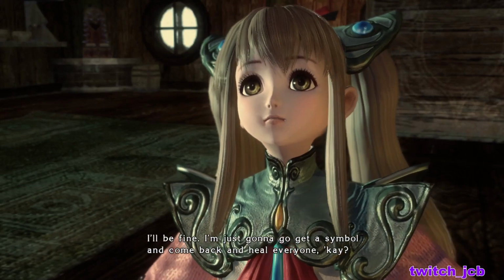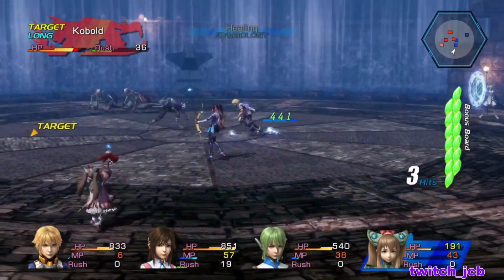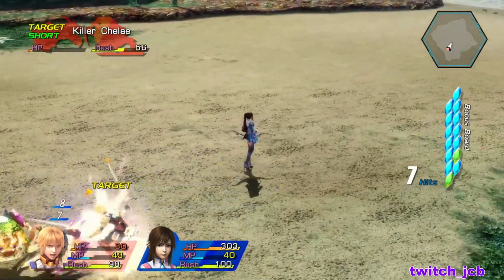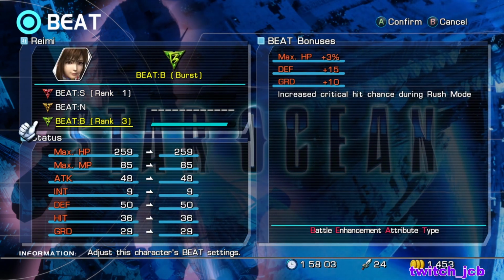This Should Have Been The Way Moving Forward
I wanted to make this video for a really long time to specify my points and reasons to why Star Ocean 4 should have been the game moving forward with the future Star Ocean series.